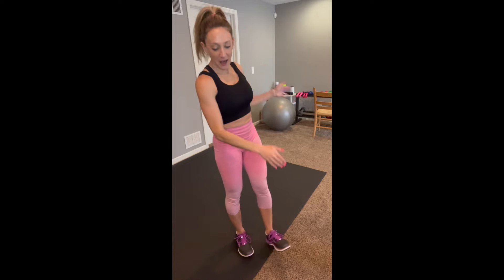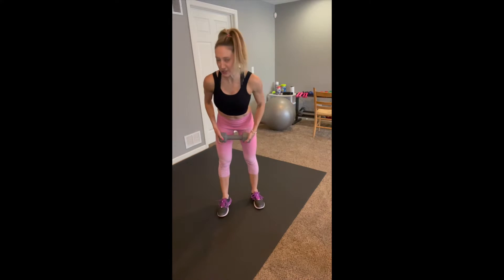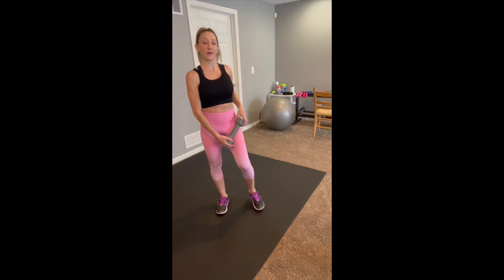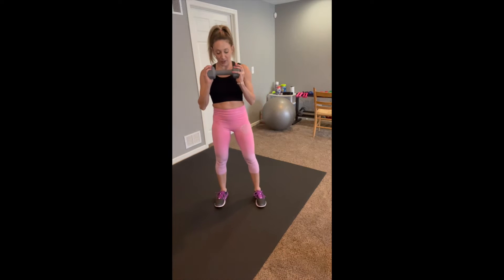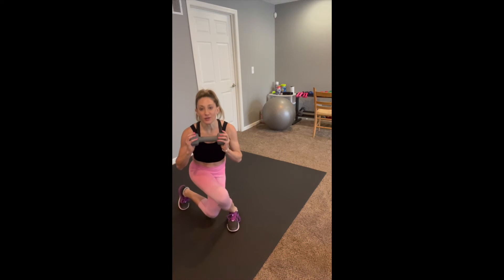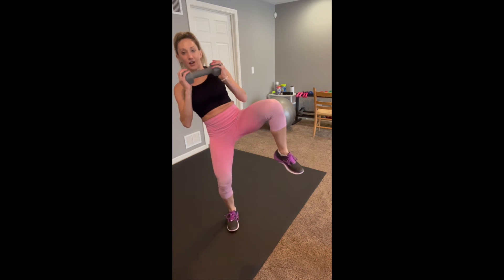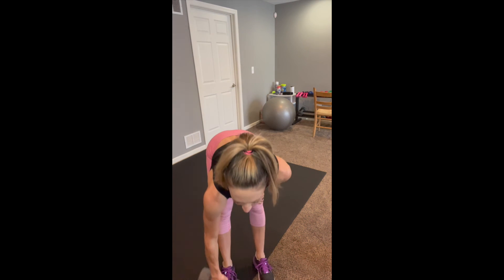Booty Pop D1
Day 1! Curtsey Squats!